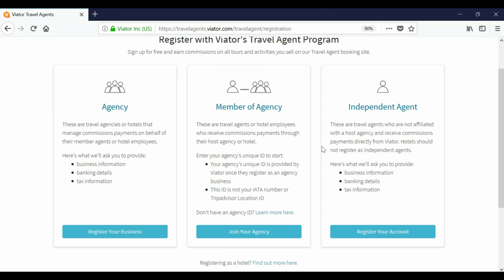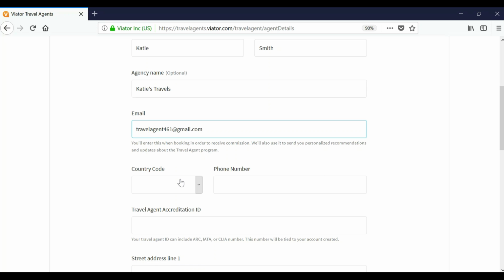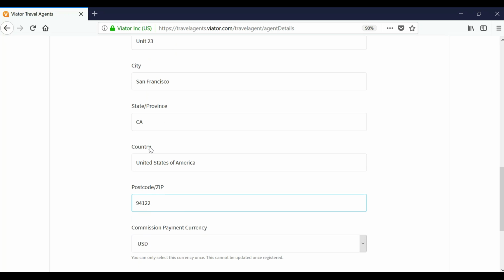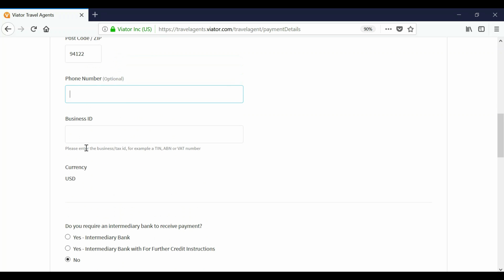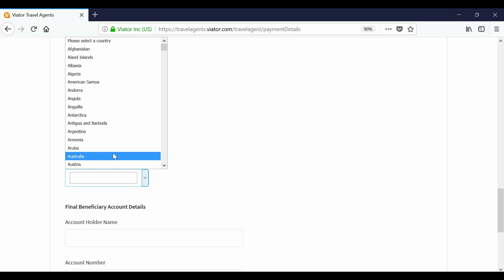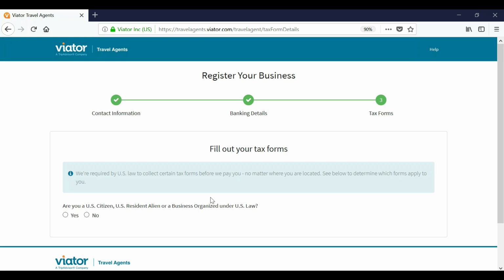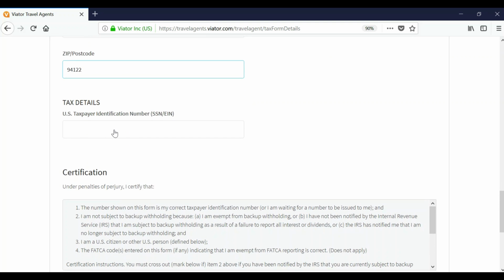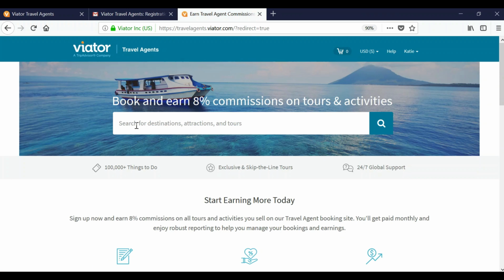Independent agent registration tutorial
A detailed walkthrough on how to register as an independent agent on the Viator Travel Agent Platform.